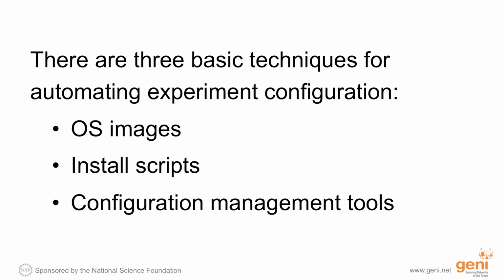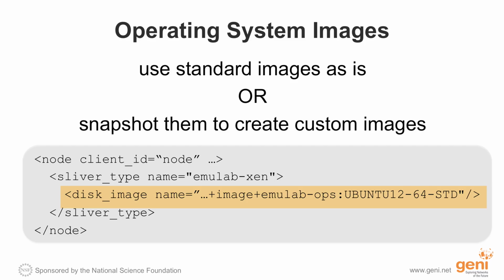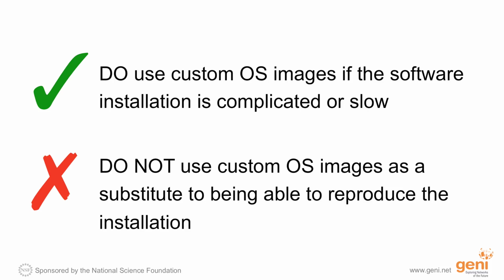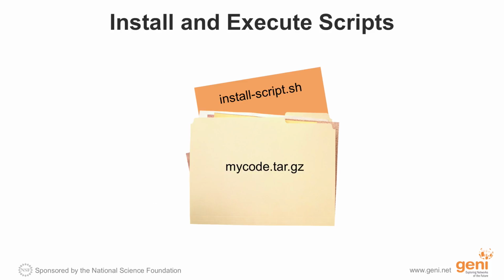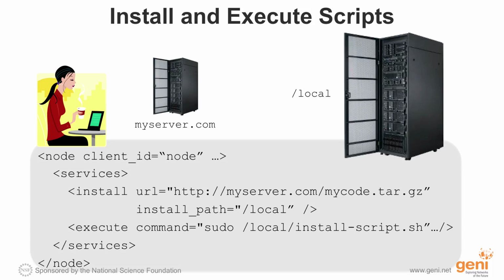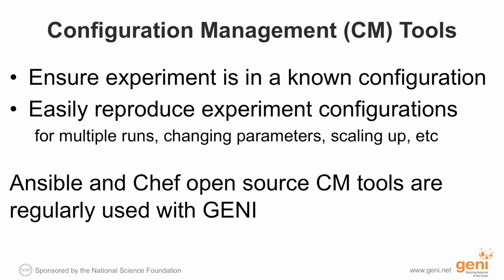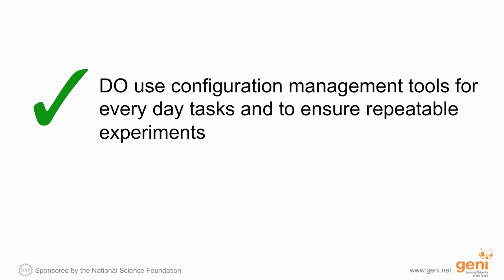Automating Experiments in GENI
Use OS images, install scripts, and configuration management systems to automate GENI experiments.